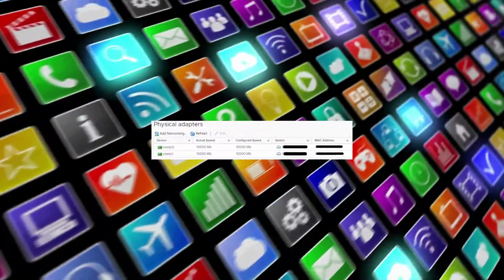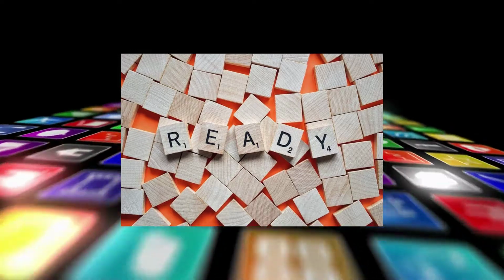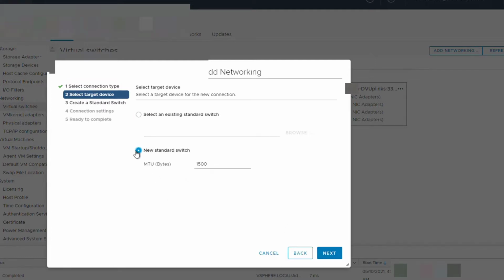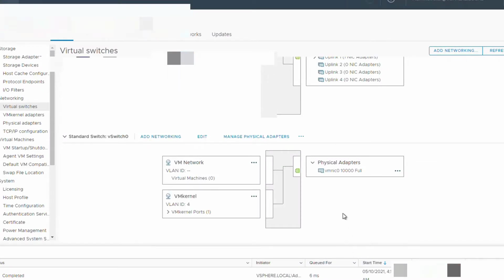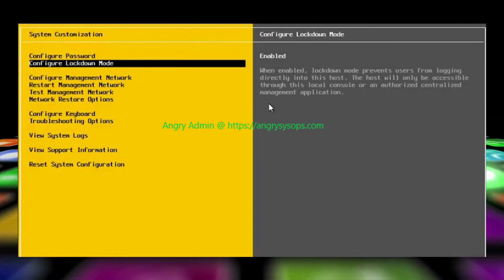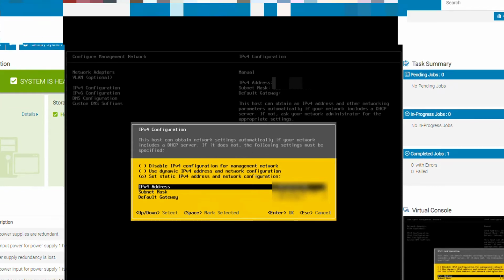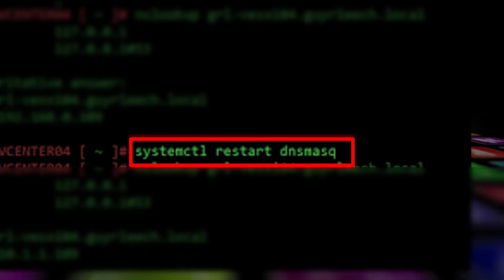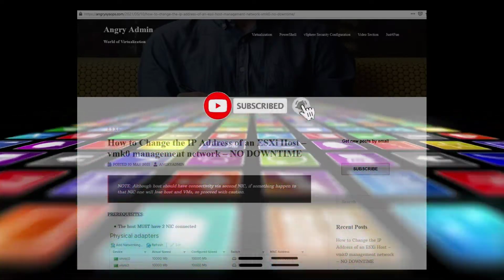How to Change the IP Address of an ESXi Host – vmk0 management network – NO DOWNTIME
Say goodbye to downtime and hello to a streamlined network! 💻 In this video, I'll show you how to change the IP address of an ESXi host vmk0 management network with NO downtime. 💻 This powerful technique will ensure seamless network changes and help you manage your vSphere environment with ease. 💻 Don't miss out on this valuable information!

NOTE: Although host should have connectivity via second NIC, should something happen to that NIC one will lose host and VMs, so proceed with caution.